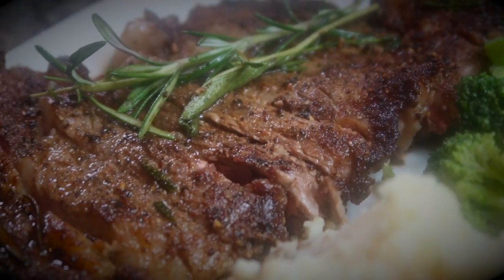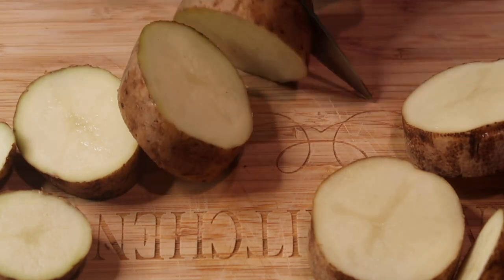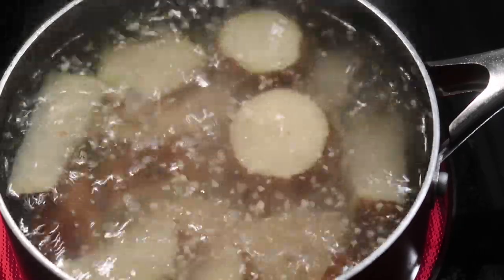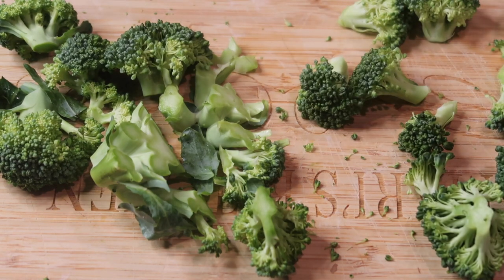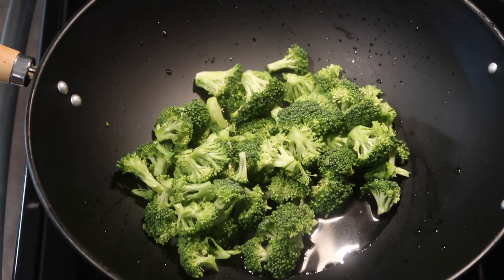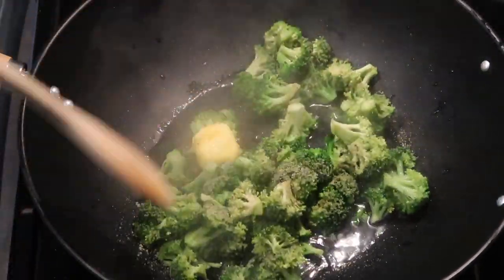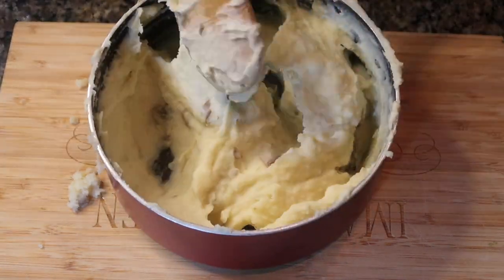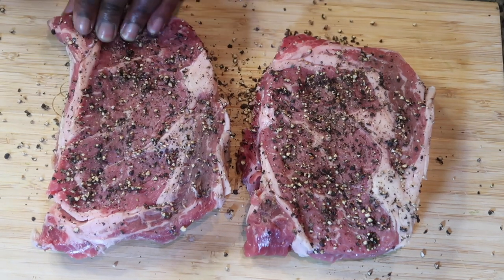CAST IRON RIBEYE STEAK/CREAMY MASHED POTATOES /STEAMED BROCCOLI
Let's cook our favorite steak right at home! Juicy Ribeye Steak with creamy mashed potatoes & steamed broccoili. Tap in to this video and unlock a world of flavor!